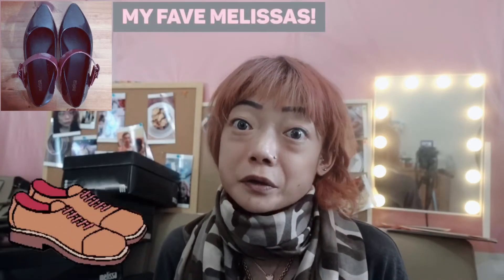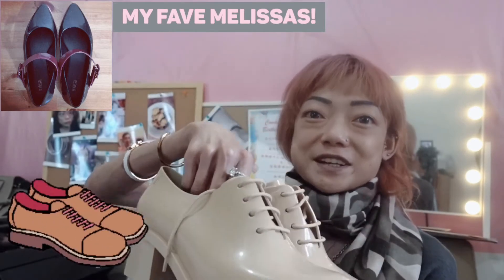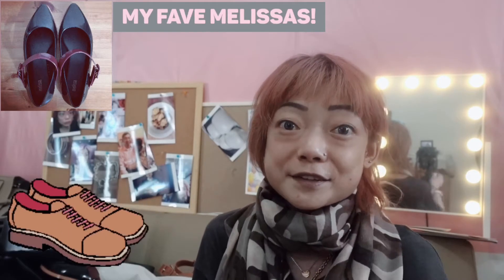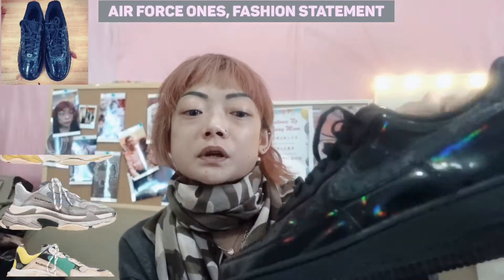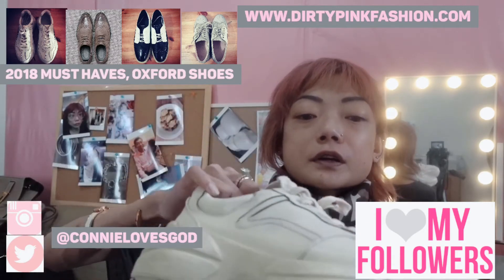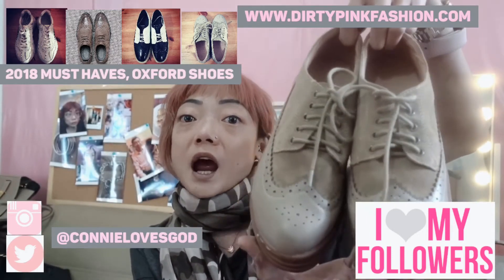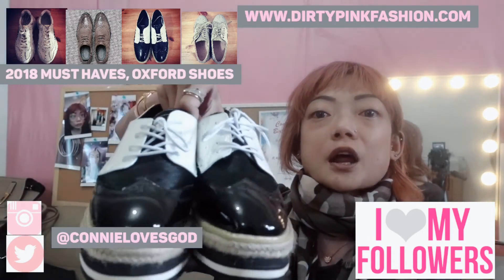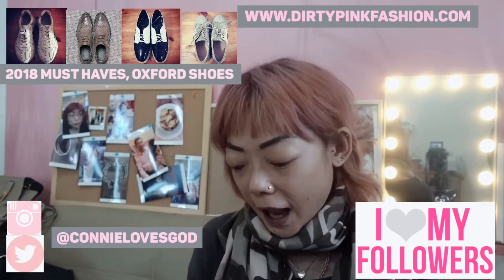Giant Shoe Collection for Spring/Summer 2018